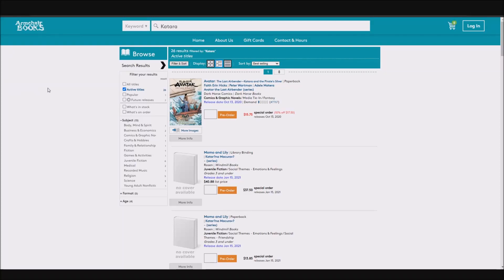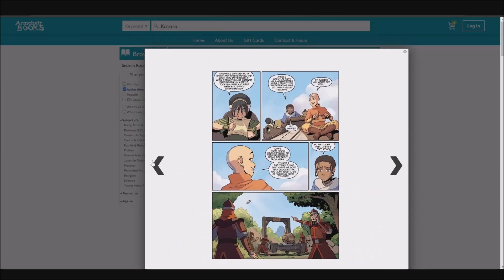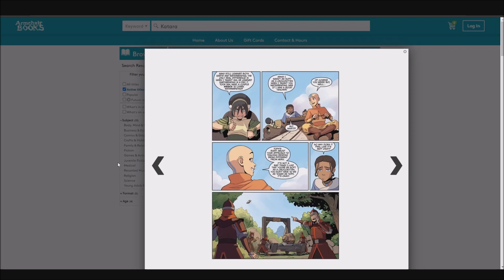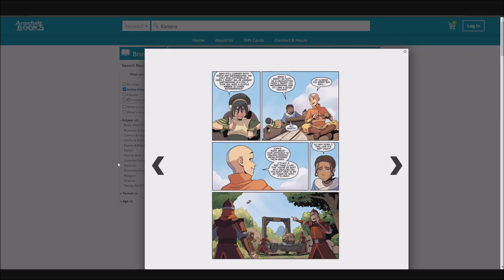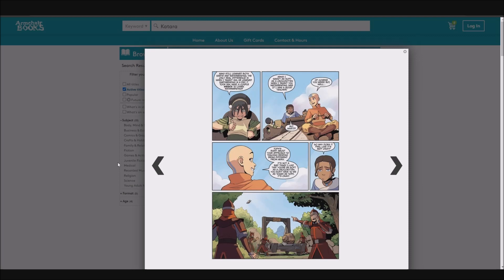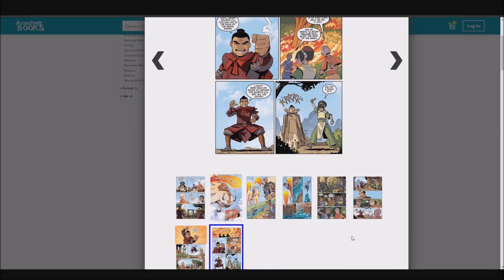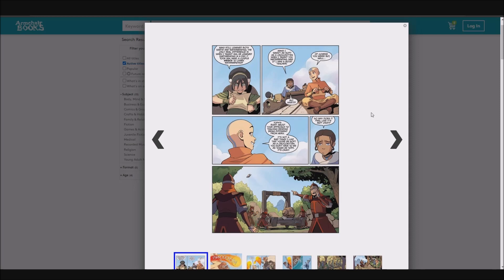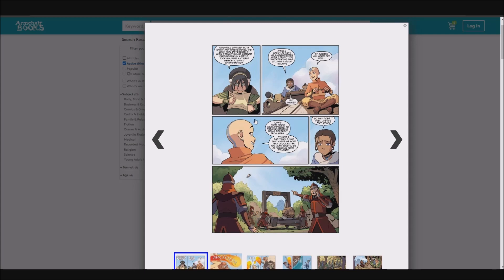Katara and The Pirate's Silver - 8 Preview Pages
I discuss the 8 preview pages we have for Katara and The Pirate's Silver.